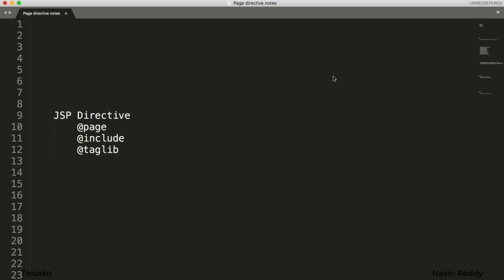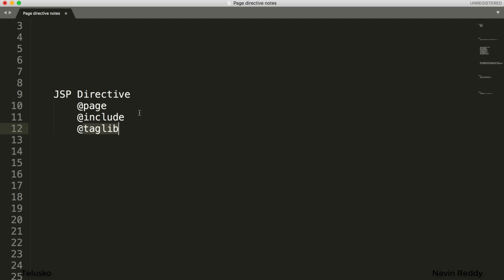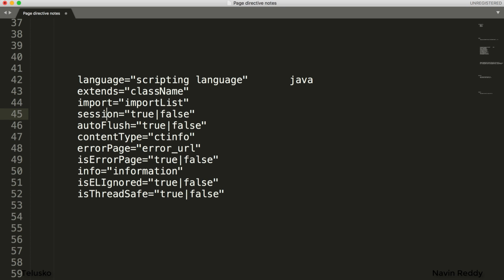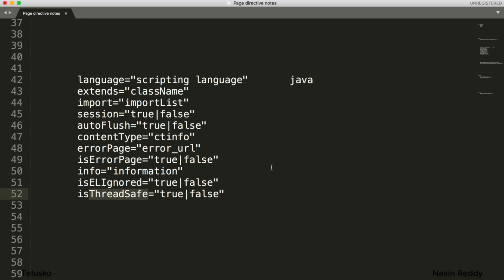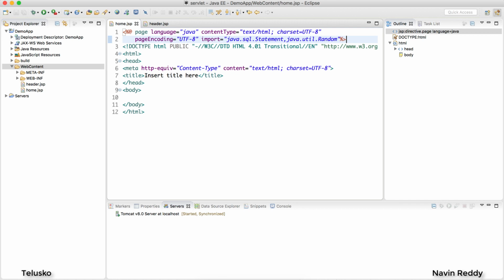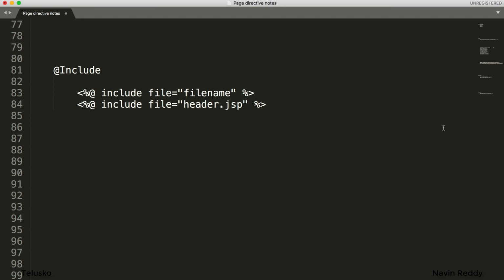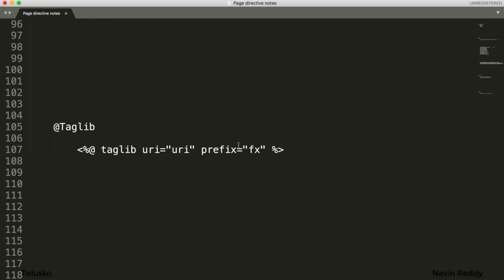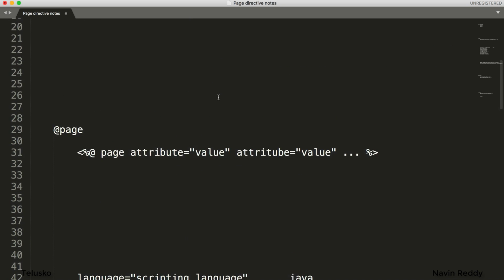JSP Directive | Page | Include | Taglib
Practical implementation of JSP Directive : page, include, taglib

There are different tags in JSP
- Scriplet
- Directive
- Declaration

Directive tag has 3 types :
- @page -:import page, specify lang, specofy for entire page,handle exception or not
- @include -: add another page
- @taglib -: tags and lib of tag can use external tags

- it is used to import page, specify language, handle exception or specify any specific settings for entire page
- example of @page
- syntax of @page
- attributes of @page type of JSP directive

- it is used to add another page
- example of @include
- importance of include tag
- syntax of @include
- attributes of @include

- it is used to include tags and library of tag. We can also use external tags.
- example of @taglib
- why to use it
- syntax of @taglib
- attributes of @taglib